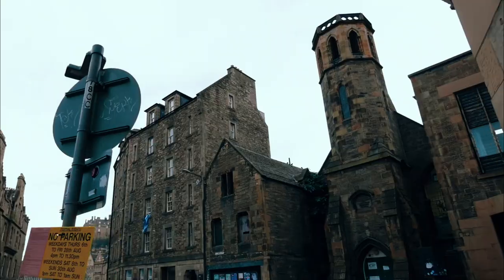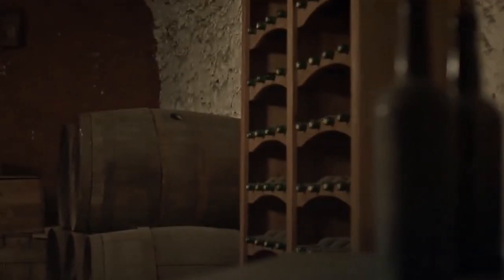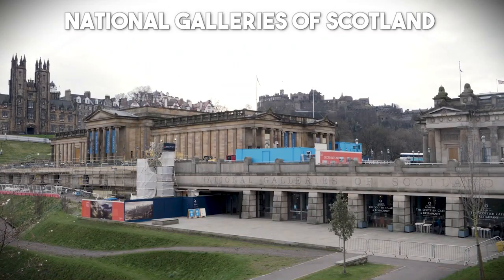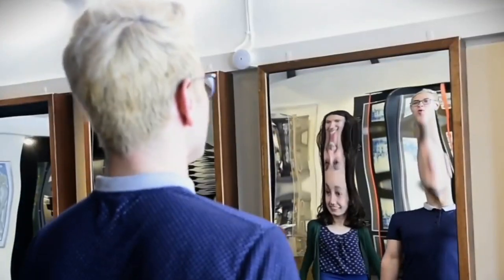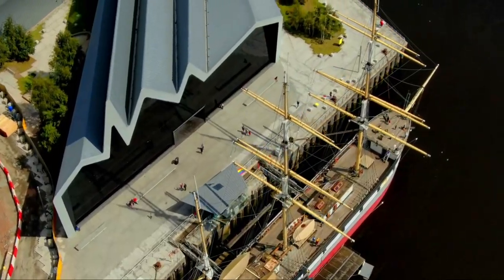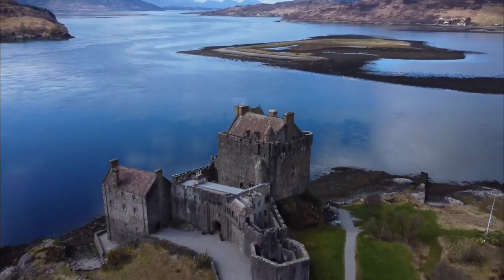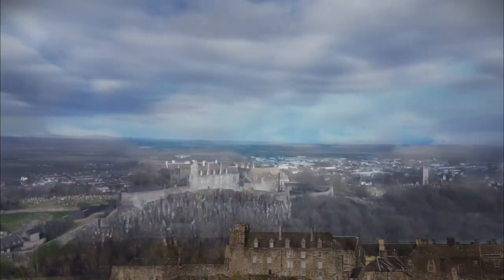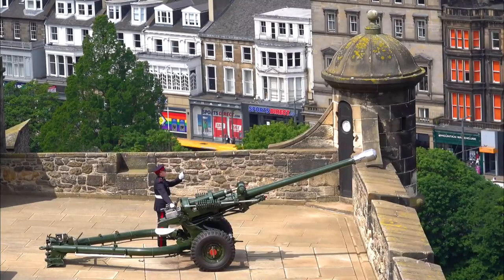20 Best Places To Visit In Scotland in 2024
In this travel video, we'll take you on a captivating journey through the top 20 sights to visit in Scotland, showcasing the country's rich heritage, stunning scenery, and unique attractions.  We´ll explore a land steeped in history, rich culture, and breathtaking natural beauty. Scotland, nestled in the northern reaches of the United Kingdom, is a captivating country filled with wonders waiting to be discovered. From majestic castles and iconic landmarks to pristine landscapes and vibrant cities, this enchanting destination offers an unforgettable experience for every traveler.

Video Table of Contents for Top 20 Sights to Visit in Scotland:
00:00 Introduction.
00:57 St Giles' Cathedral. Located in Edinburgh.
01:27 Dunnottar Castle. Located in Stonehaven.
01:59 The Real Mary King's Close. Located in Edinburgh.
02:36 The National Wallace Monument. Located in Stirling.
03:03 Edinburgh Zoo. Located in Edinburgh.
03:33 National Galleries of Scotland. Located in Edinburgh.
04:05 Celtic Park. Located in Glasgow.
04:35 Camera Obscura & World of Illusions. Located in Edinburgh.
05:01 Royal Mile. Located in Edinburgh.
05:25 The Falkirk Wheel. Located in Falkirk.
05:58 Riverside Museum. Located in Glasgow.
06:31 Palace of Holyroodhouse. Located in Edinburgh.
06:56 Kelvingrove Art Gallery and Museum. Located in Glasgow.
07:21 Eilean Donan Castle. Located in Kyle of Lochalsh.
07:53 Royal Botanic Garden Edinburgh. Located in Edinburgh.
08:19 Urquhart Castle. Located in Drumnadrochit.
08:42 Stirling Castle. Located in Stirling.
09:14 The Kelpies. Located in Grangemouth.
09:45 National Museum of Scotland. Located in Edinburgh.
10:13 Edinburgh Castle. Located in Edinburgh.
11:04 SUBSCRIBE AND WATCH MORE TRAVEL VIDEOS!

Corrections:
00:58 Pronounced as Edinboro.
02:00 Pronounced as Edinboro.
03:04 Pronounced as Edinboro.
03:33 Pronounced as Edinboro.
04:36 Pronounced as Edinboro.
05:02 Pronounced as Edinboro.
06:32 Pronounced as Edinboro.
07:54 Pronounced as Edinboro.
09:46 Pronounced as Edinboro.
10:14 Pronounced as Edinboro.

Travel guides for Scotland to bring along:

Travel essentials for Scotland to consider for your next trip:

Remember to capture and treasure your travel adventures to Scotland with a great camera!

Have you ever travelled to Scotland before? What have been your favourite places and attractions to visit in Scotland?

About:
The top sights, places and attractions in Scotland mentioned in this travel video are ranked mainly by reviews and popularity, based on frequency of mentions across the web.